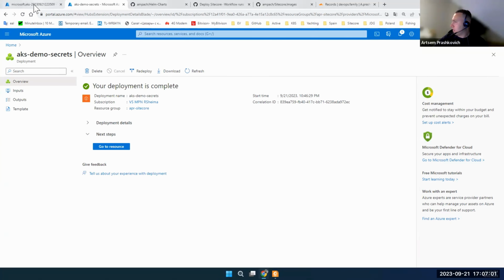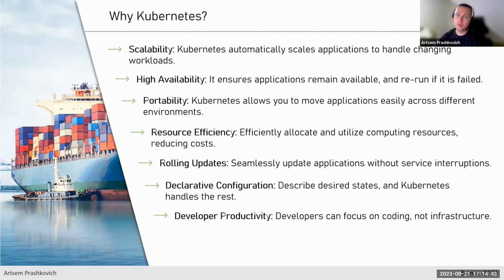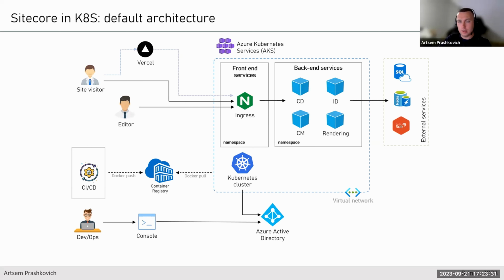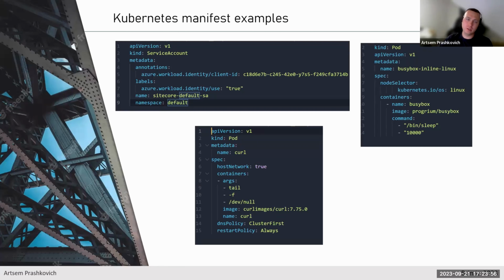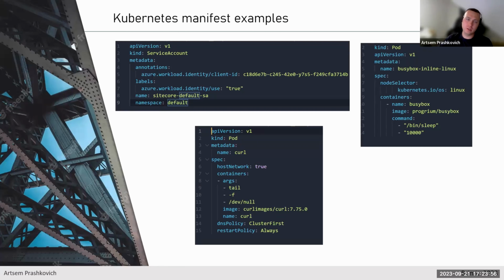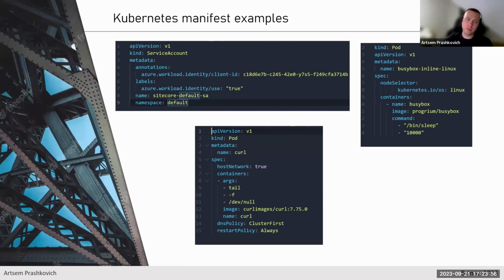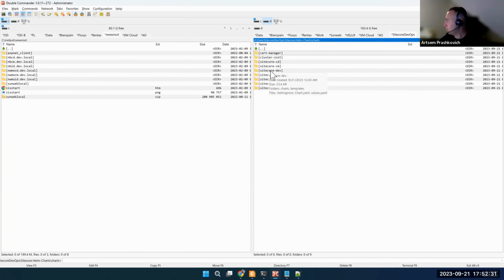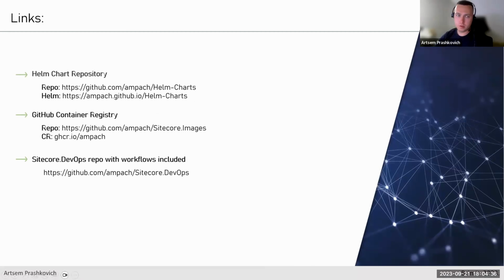One click Sitecore deployment to Kubernetes - PGHSUG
One click Sitecore deployment to Kubernetes

In this rapidly evolving digital age, organizations strive to deliver seamless and exceptional online experiences to their customers. Achieving this requires not only robust content and experience management but also the ability to scale and manage the underlying infrastructure efficiently. Sitecore and Kubernetes are two solutions that complement each other, offering unparalleled agility, scalability, and performance. In this presentation, we will explore how we can quickly and effectively deploy Sitecore to the Kubernetes using Helm Charts and GitHub Workflows.